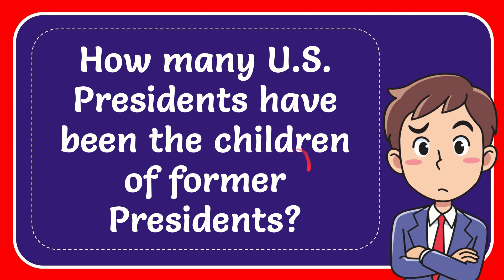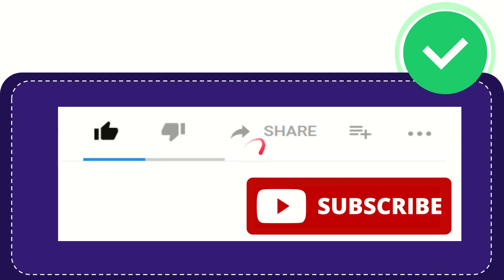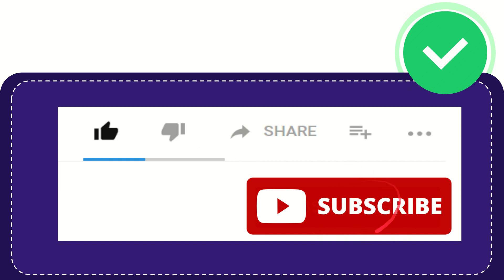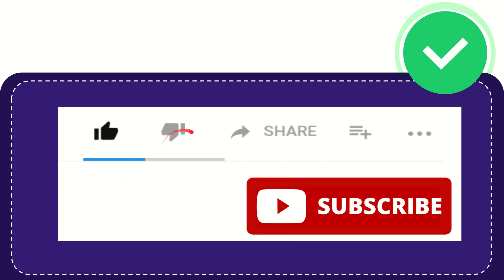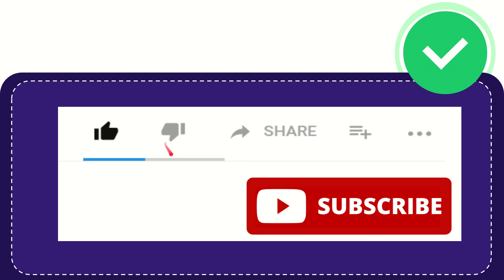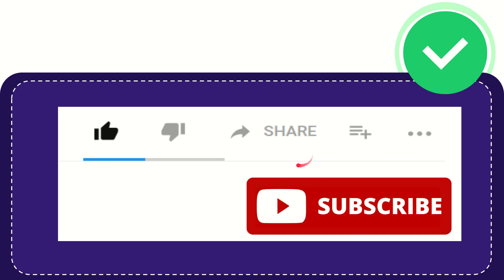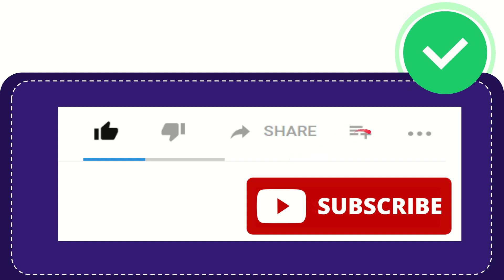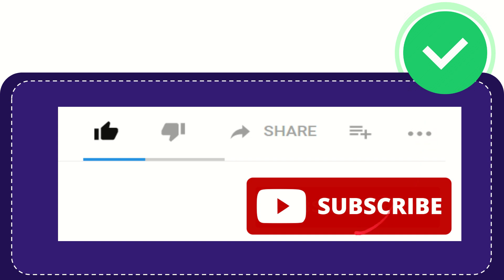How many U.S. Presidents have been the children of former Presidents?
How many U.S. Presidents have been the children of former Presidents? NEW VIDEO#